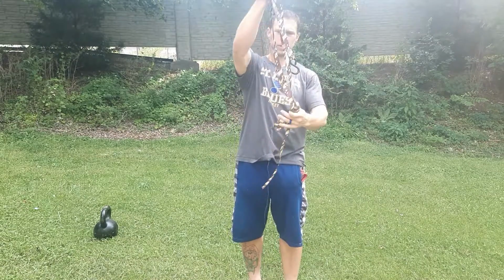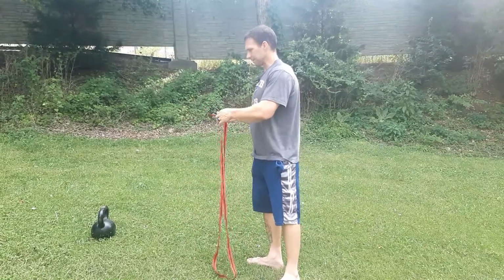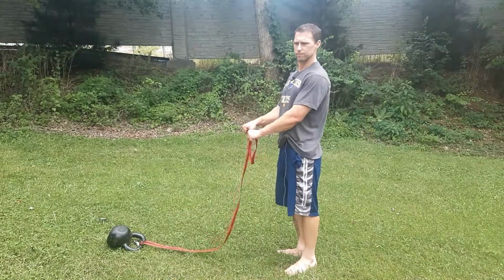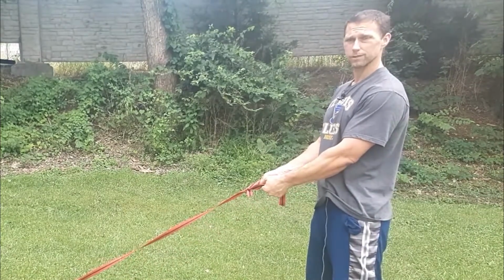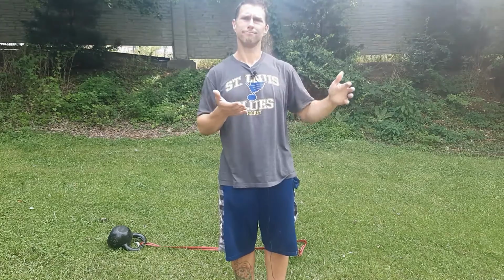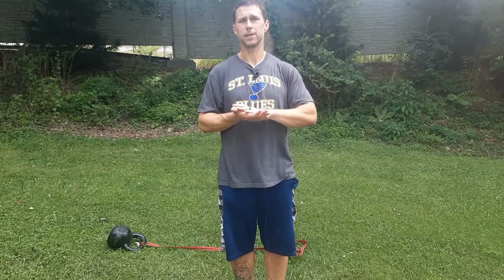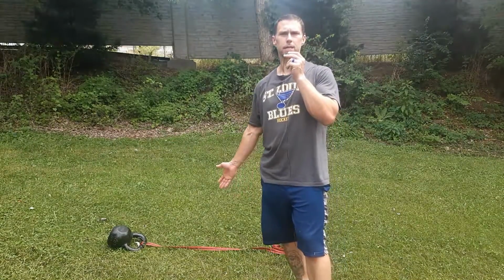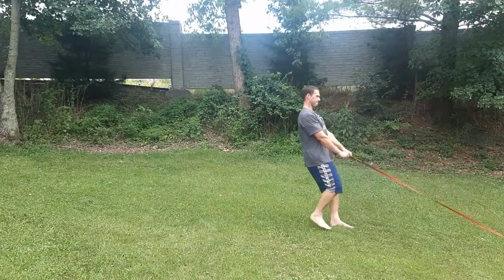At home DIY kb drag in the yard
DIY sled drag at home.  All you need

0:00     intro demo
0:20     what you need:  webbing of ratchet strap and a kettlebell
1:03     attaching webbing to the kettlebell
1:22     two hand grip
1:56     Not always about the weight - ground friction makes a difference
2:54     Make sure if you use a rope or chain - make sure it's not too short and throws off your walking mechanics.
3:40     To get your distance in - you'll probably have to turn around - be careful and try not to tear up your grass.